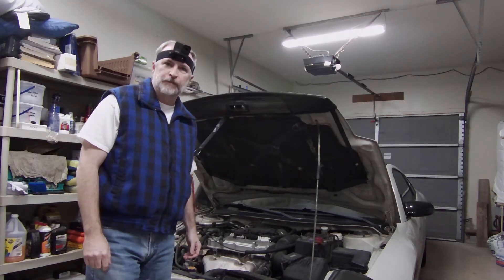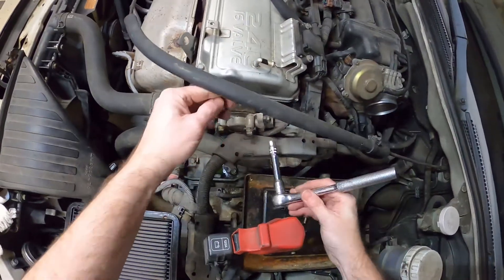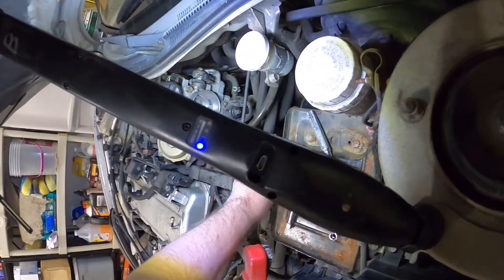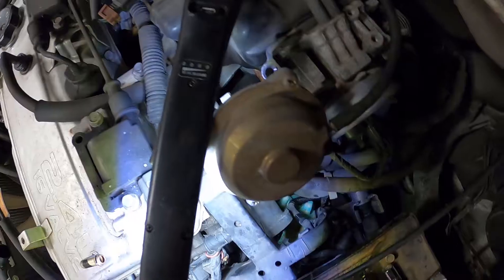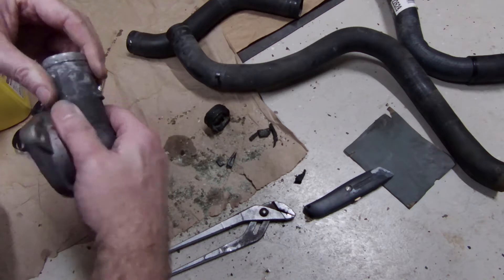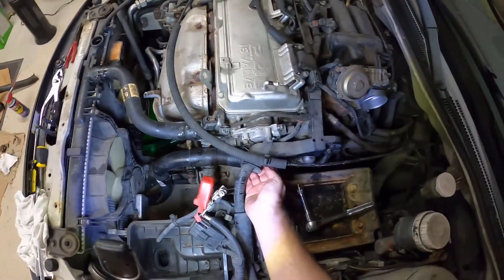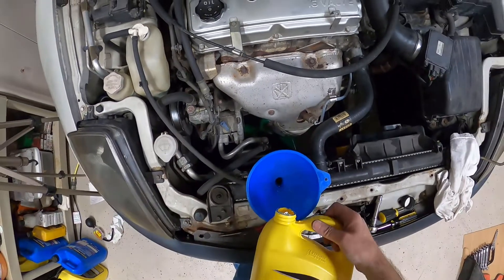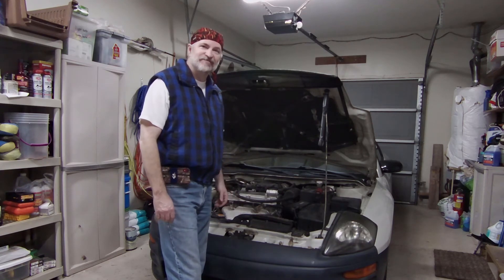P0128: How to replace radiator hoses, thermostat, and temperature sensor on a 3G Eclipse.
Detailed guide to replacing radiator hoses, thermostat, and temperature sensor on a 3G Eclipse. Fixing a P0128 code: COOLANT THERMOSTAT TEMPERATURE BELOW REGULATING TEMPERATURE by replacing the thermostat and temperature sensor.  I also replace the hoses while I'm at it.  I show you all the work and don't just gloss over the hard parts.